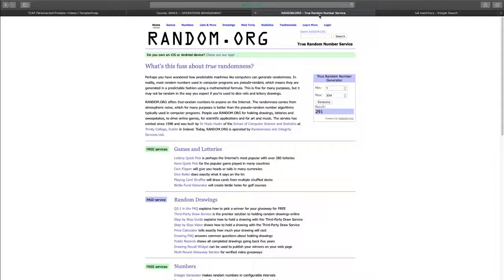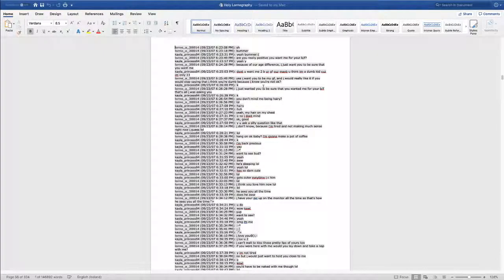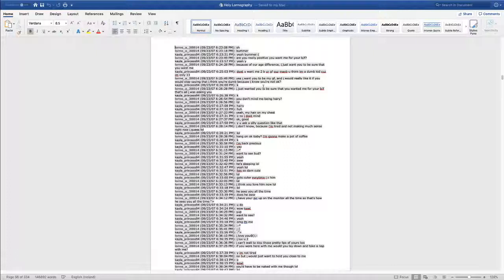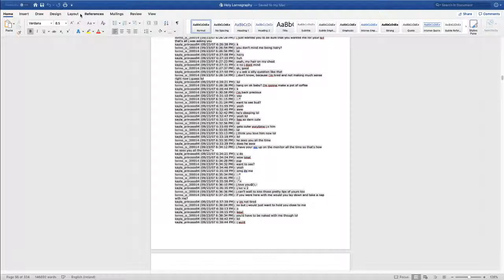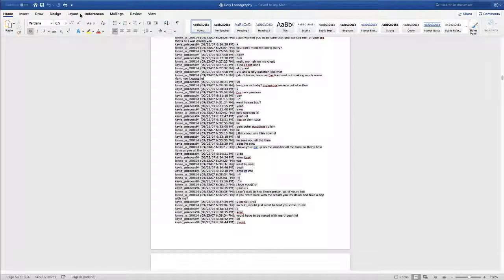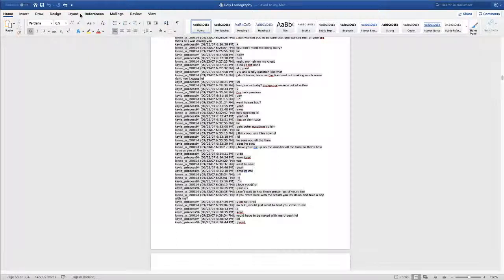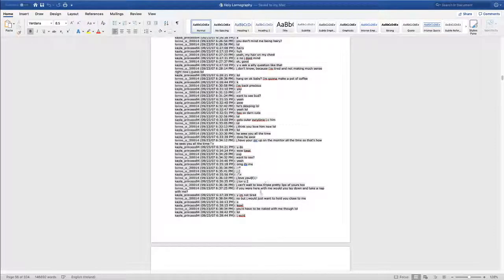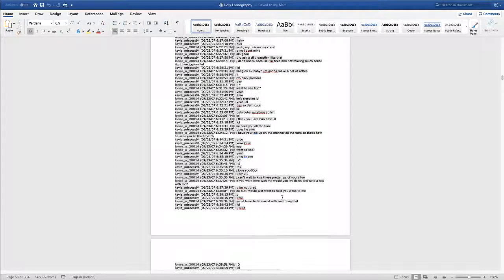A Random Passage from The Holy Lornography Vol. 5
Pg 56 is up next and Lorne keeps a picture of Kayla up to stare at while he sleeps on the floor.